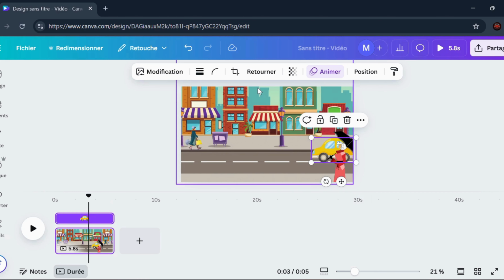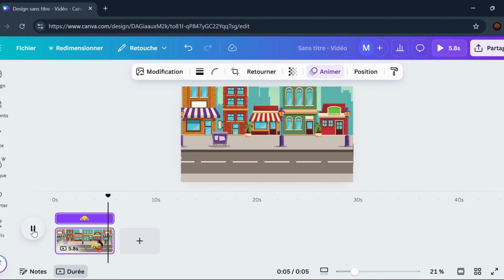How to Create Animated Videos for FREE Using Canva! Step by Step Tutorial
🎉 Want to create amazing animated videos but don’t know where to start? In this tutorial, I’ll show you how to make animated videos for FREE using Canva! 💻✨

📌 What You’ll Learn in This Video:
✅ How to add and animate elements in Canva 🎨
✅ How to position and layer graphics correctly 🏞️
✅ How to use the "Bee" animation to make objects move 🚀
✅ How to create fun animated scenes (Ocean Adventure & City Animation) 🌊🏙️
✅ How to export your final animated video 🎬

🔥 Best part? You don’t need any design or animation skills—Canva makes it super easy! 🙌